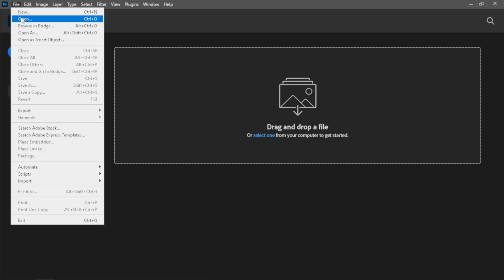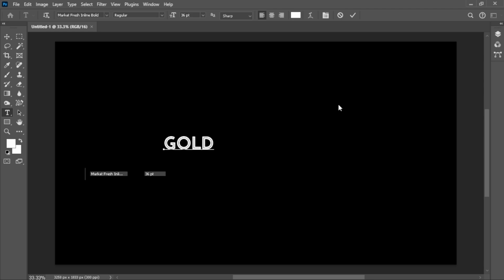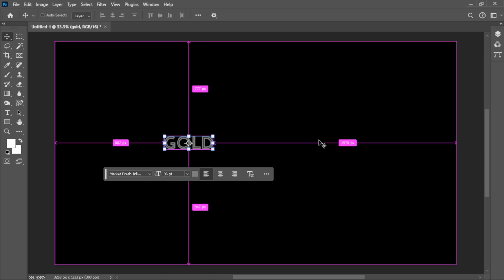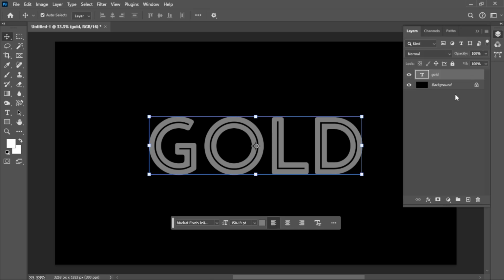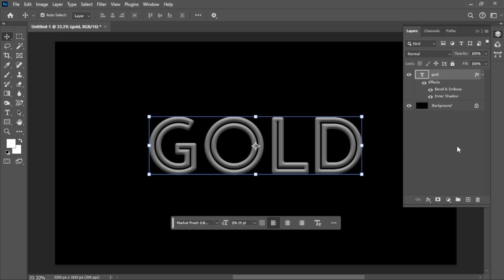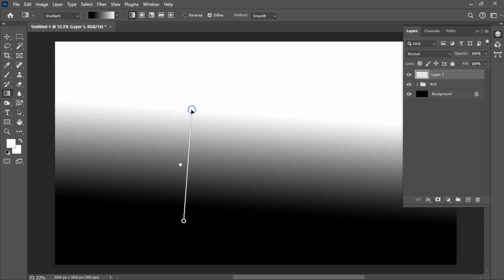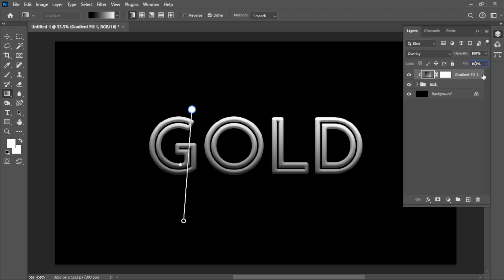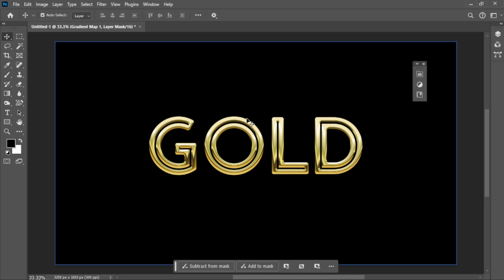How To Create Gold Text In Adobe Photoshop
This tutorial provides a technical walkthrough for creating a high-end metallic gold text effect within Adobe Photoshop. You will learn how to utilize 16-bit color modes to ensure smooth gradients and professional lighting transitions against dark backgrounds. The guide also covers the precise application of Bevel and Emboss styles alongside Gradient Maps to achieve a realistic, polished finish.

🕒 Video chapters
0:00 - Introduction to Gold Text Effects
0:07 - Document Setup and 16-Bit Color Mode
0:31 - Selecting Fonts and Initial Text Alignment
1:10 - Applying Bevel and Emboss for 3D Depth
1:30 - Organizing Groups and Inner Shadow Effects
1:48 - Creating Reflective Lighting with Gradients
2:04 - Finalizing the Metallic Finish with Gradient Maps